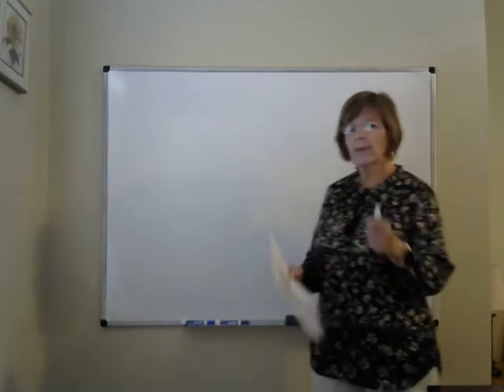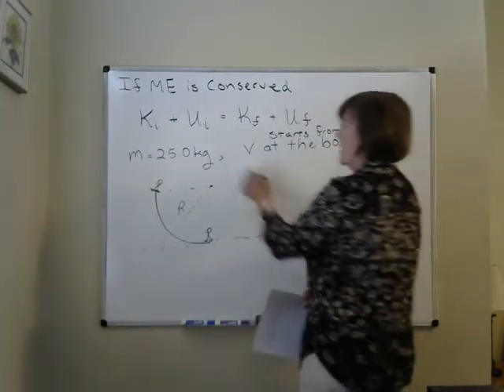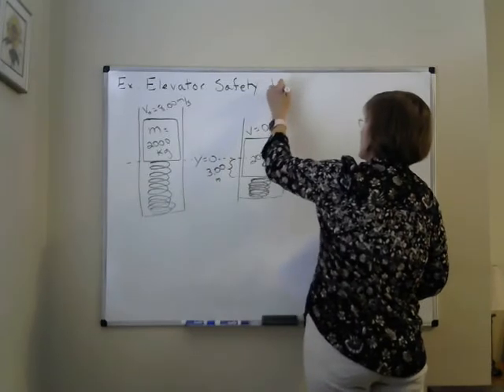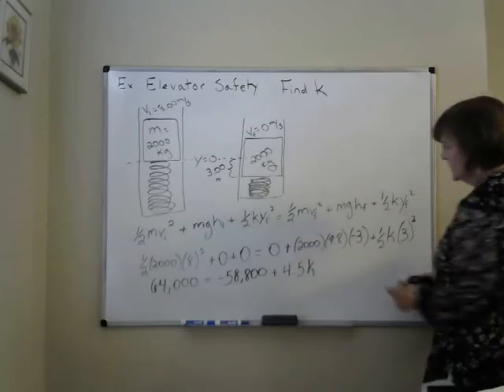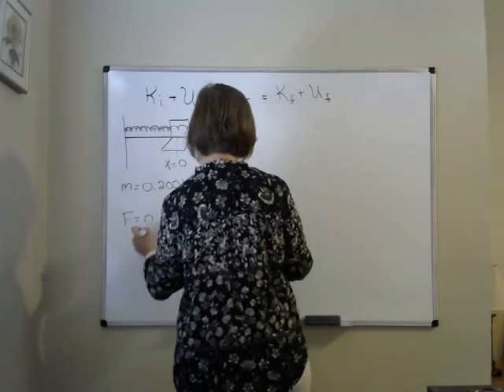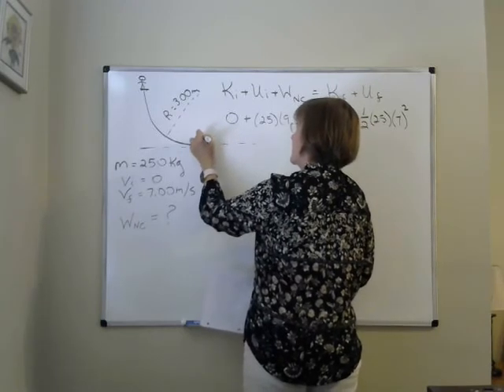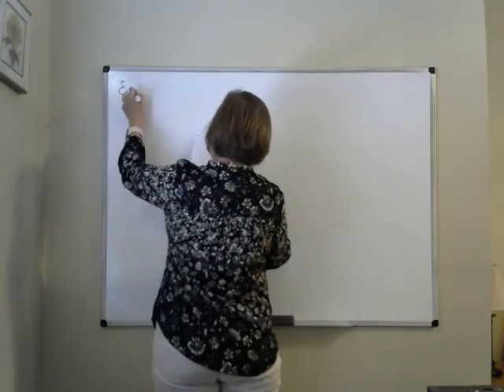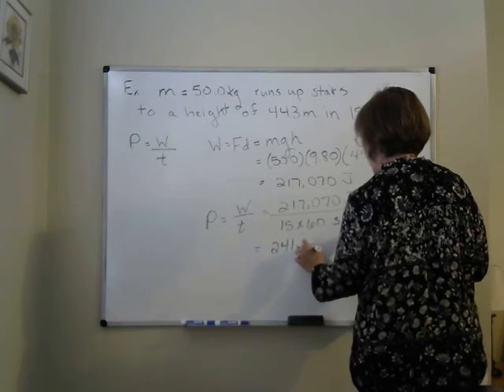PHYS 1401 Chapter 7 Sections 6 8